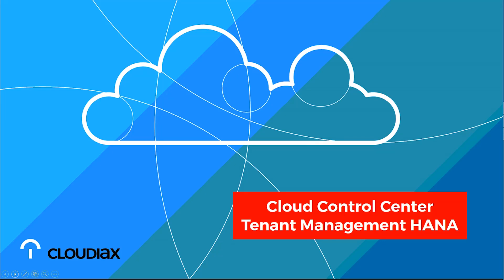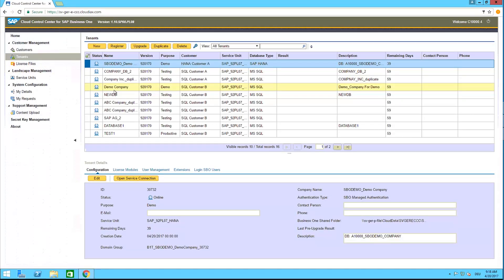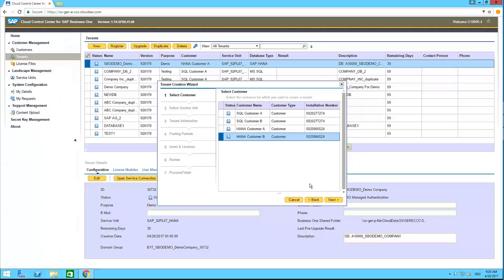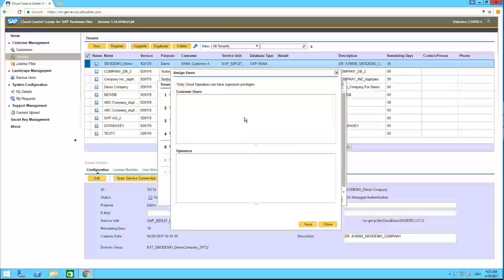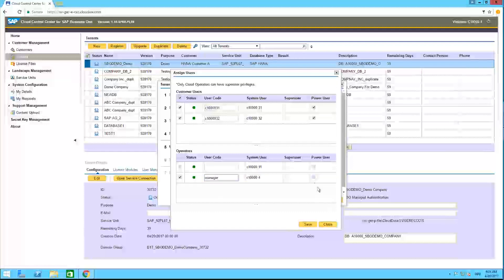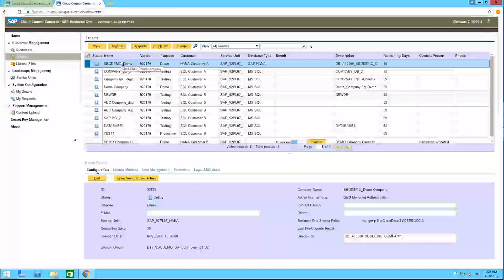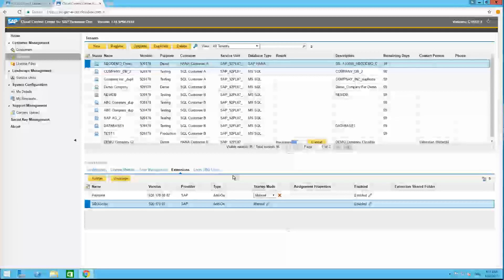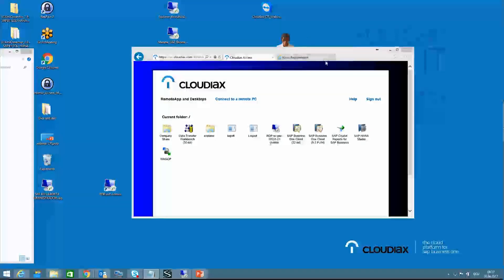SAP Cloud Control Center - 12 Tenant Management HANA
Tenant management in the HANA version.